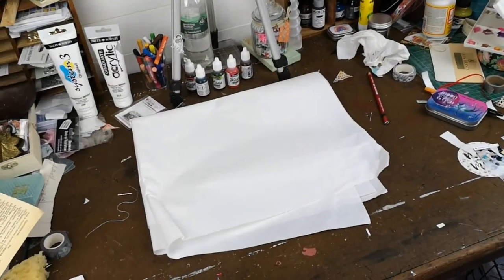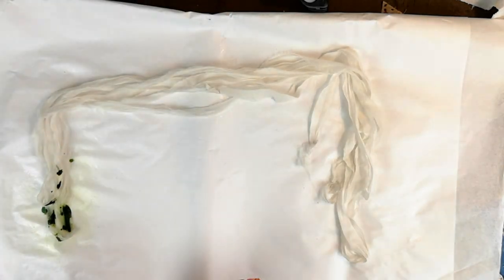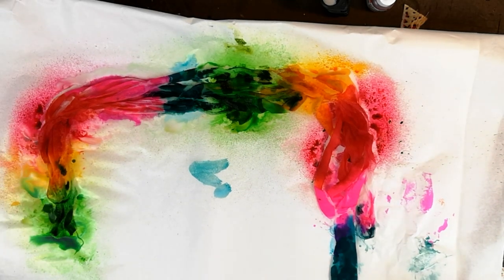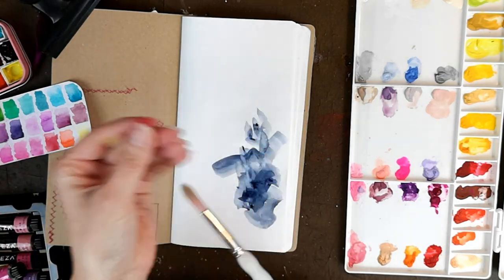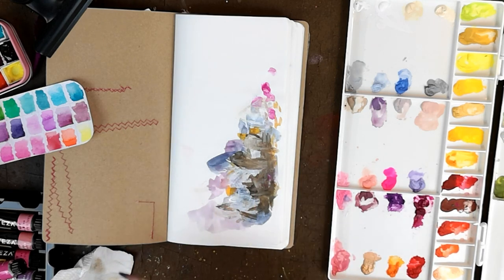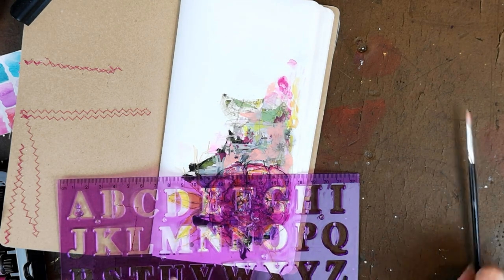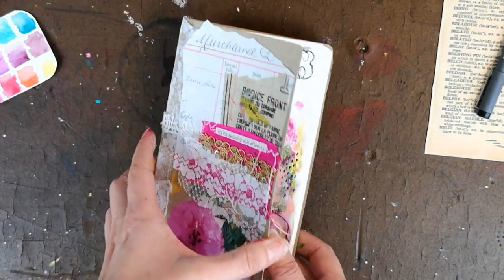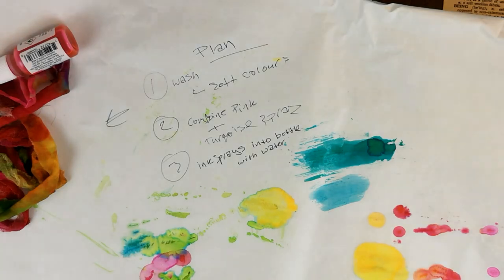Cabin Creations - Unlocked Patreon Video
This coupon code is valid until September 10th

Brush Pens Travel Set

Watercolour Set of 36 Half Pans

Art Journals

***I am an affiliate for Arteza & affiliate and receive a small commission on the sales at no extra cost to yourself.***